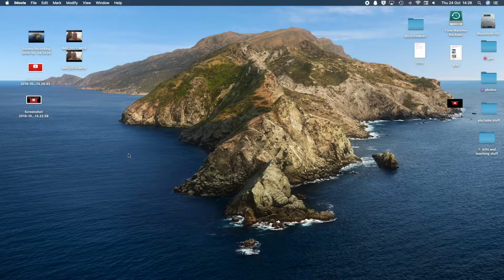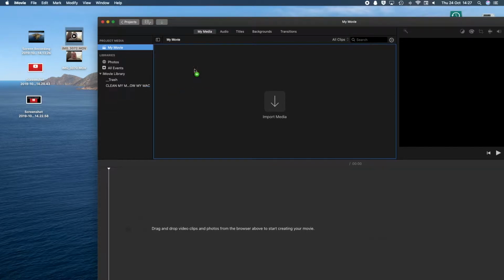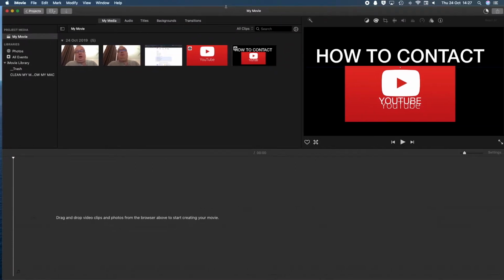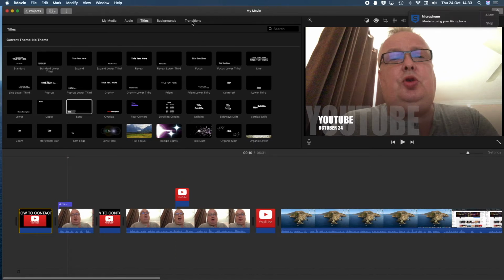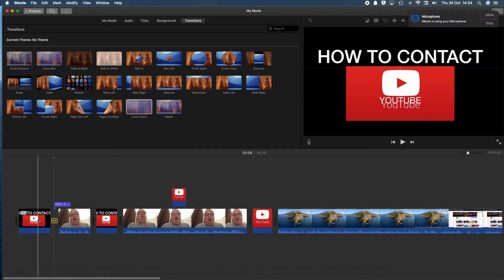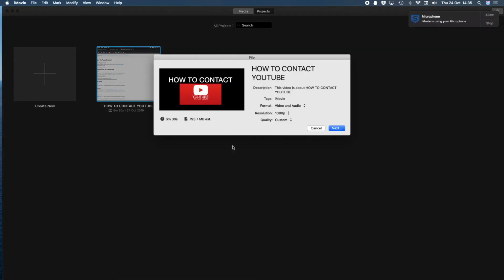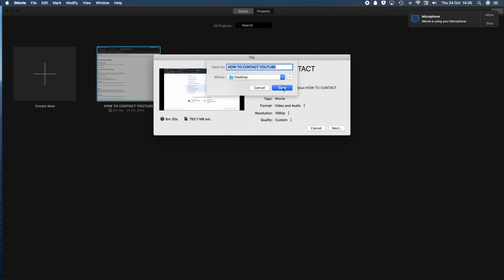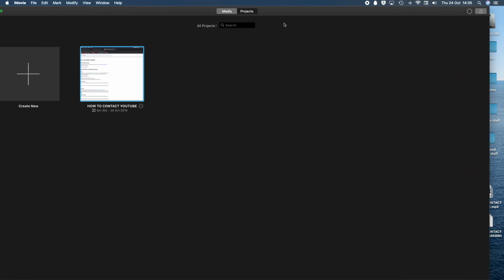HOW TO USE IMOVIE - A SIMPLE GUIDE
A simple guide how to use imovie on your mac.